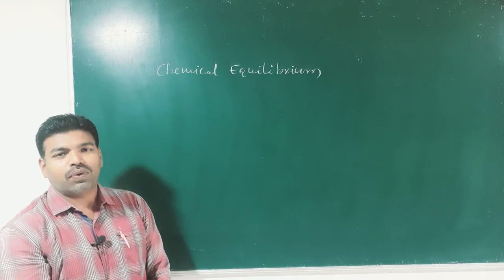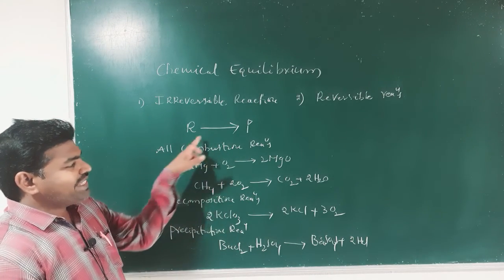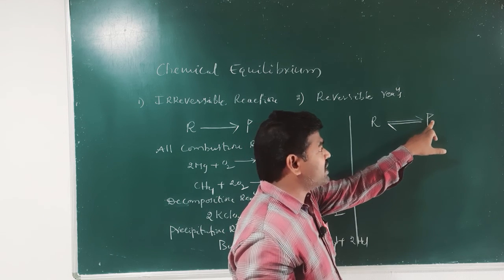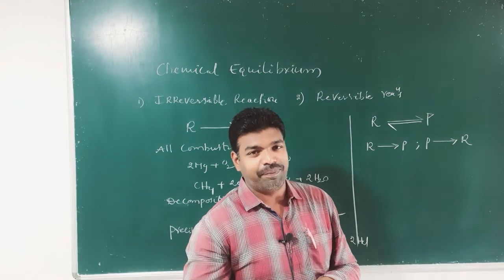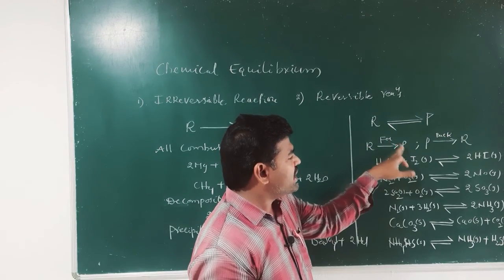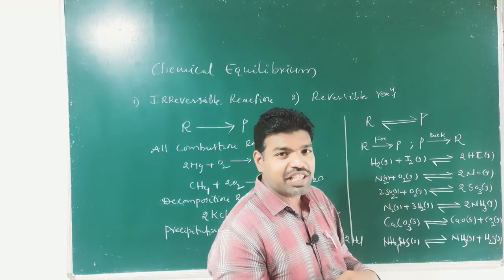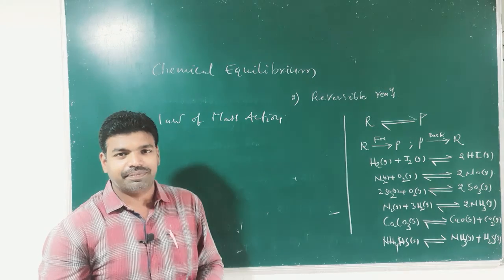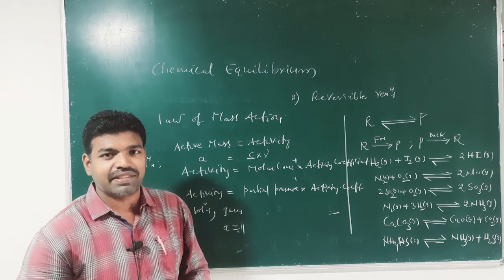Chemical Equilibrium //Irreversible & Reversible Reactions//Lecture-30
After watching this video, you will came to know that in which reactions equilibrium is established, how to carry out the reversible reaction.